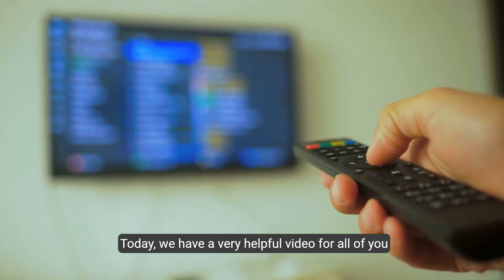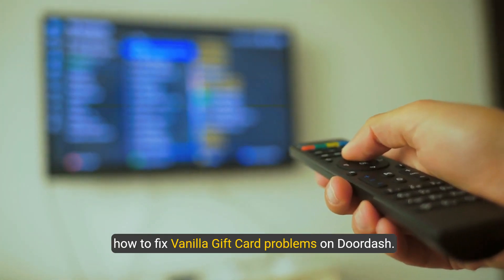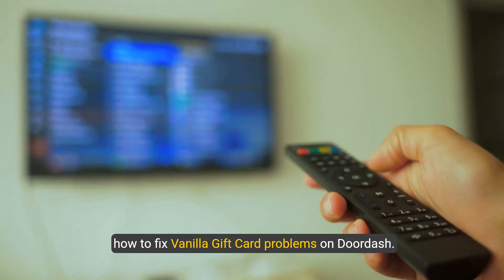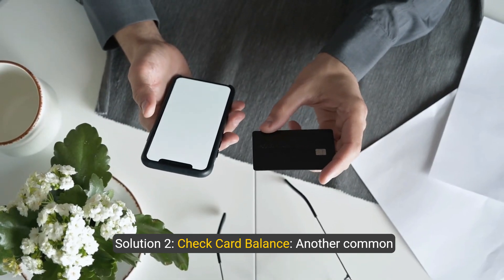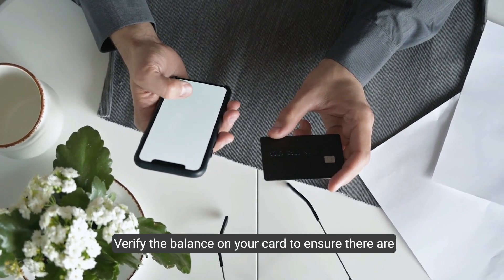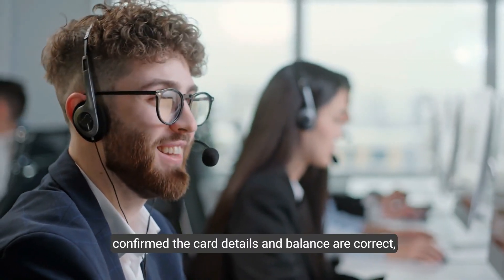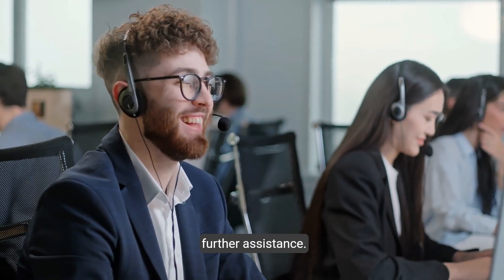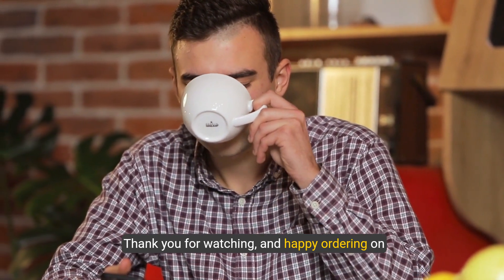How to Fix Vanilla Gift Card Not Working Doordash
Struggling with your Vanilla Gift Card on Doordash? Watch our quick guide to verify your card information, check your balance, and get support.